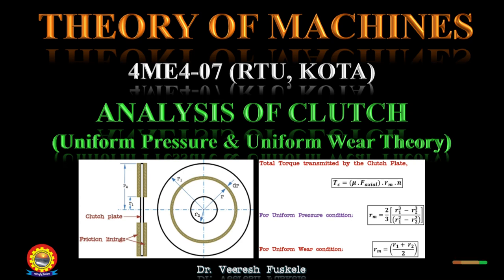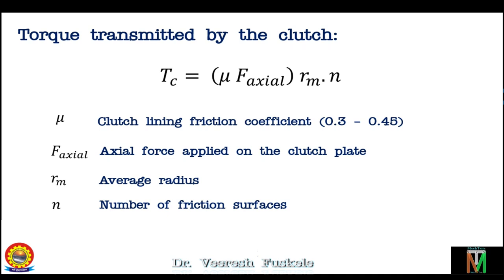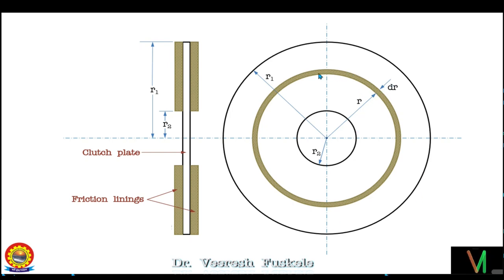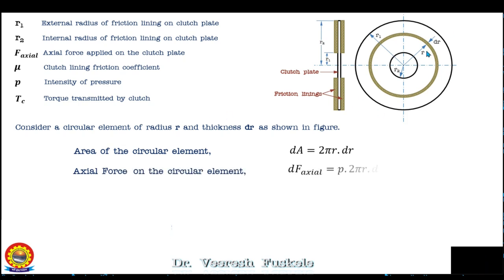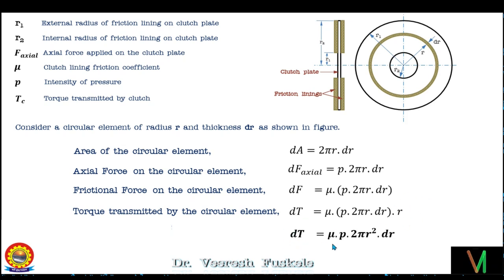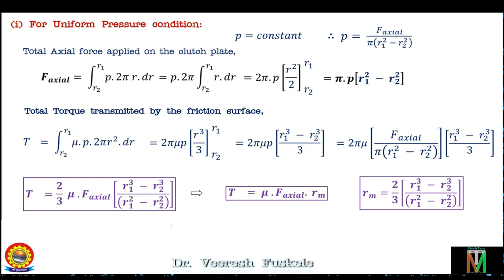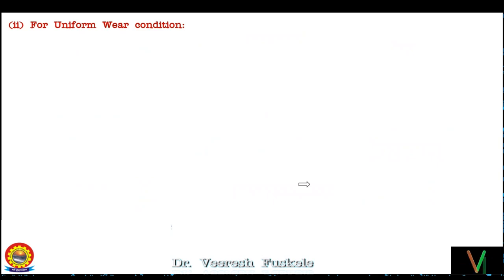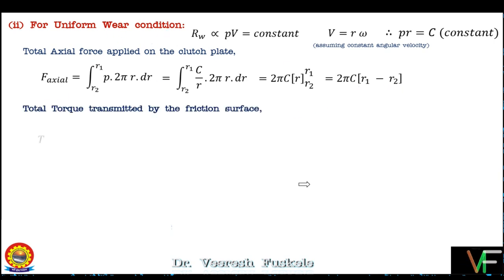ANALYSIS OF CLUTCH - Part - 1 - Dr. Veeresh Fuskele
Stay Updated! 🔔

Stay Updated! 🔔